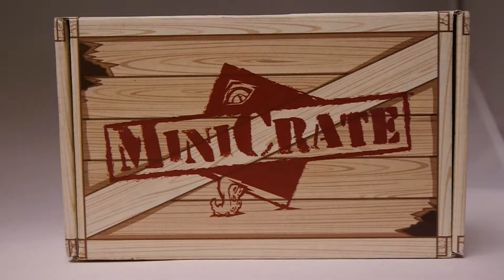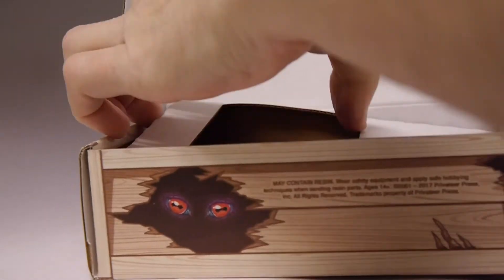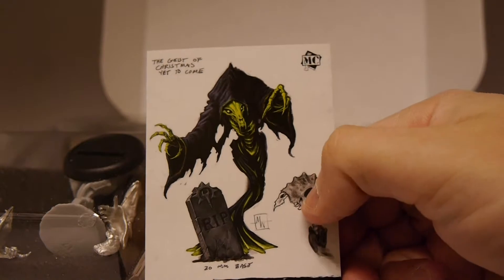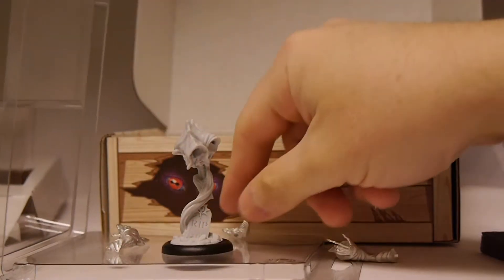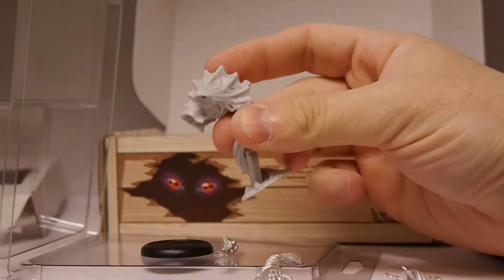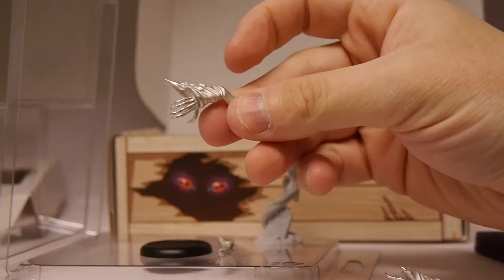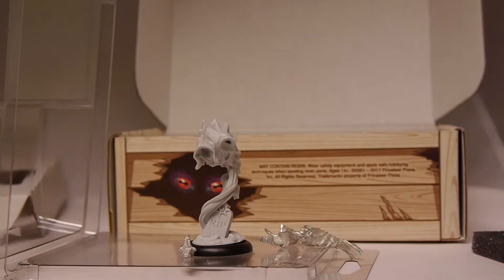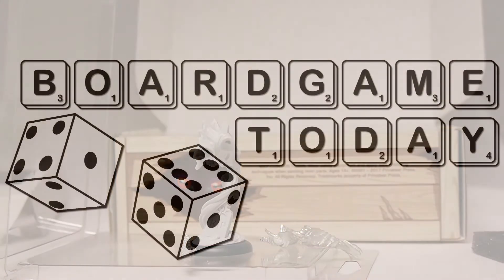Unboxing Privateer Press' December MiniCrate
MiniCrate is Privateer Press’ monthly miniature subscription box delivering an exclusive limited-edition tabletop miniature—along with a limited edition collector’s card featuring the concept art—directly to your mailbox every month!

The third box features the Geist of Christmas Yet to Come!